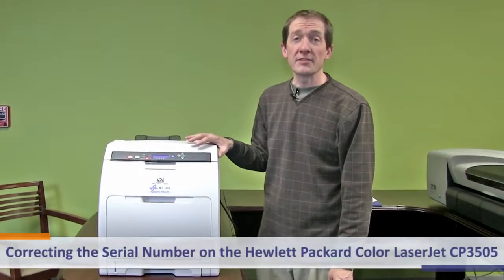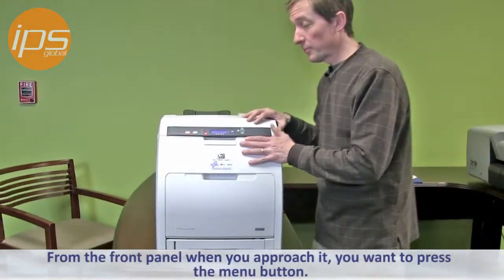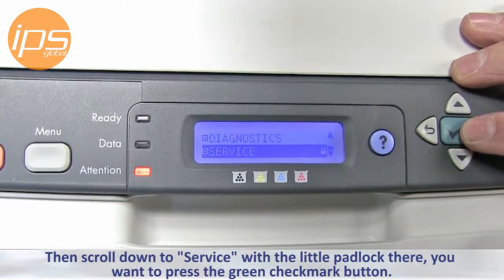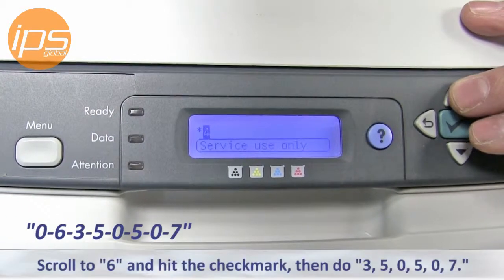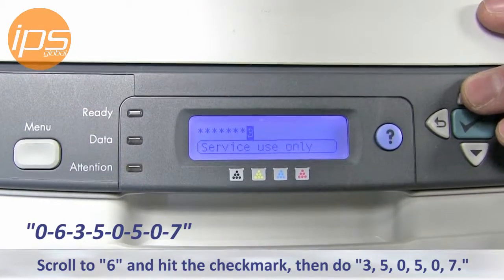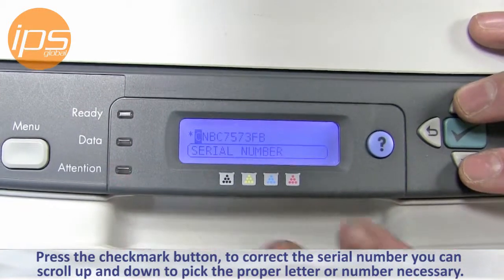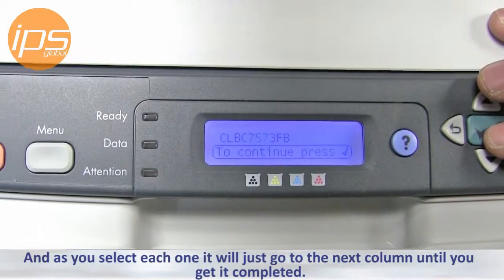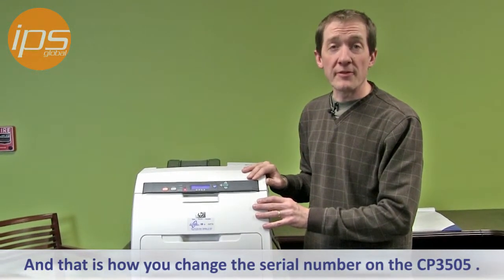Correcting Serial Numbers on an HP CP3505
This video explains how to find and correct the serial number on an HP Color LaserJet CP3505.